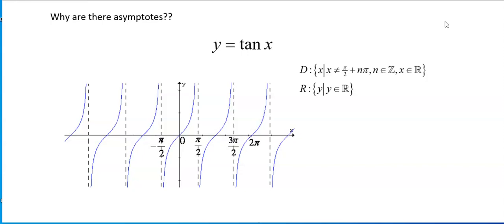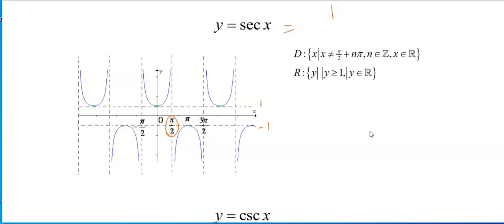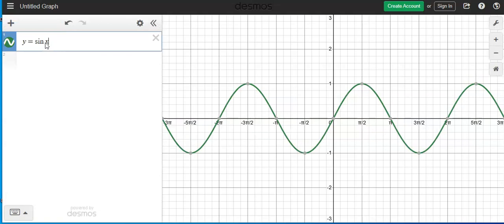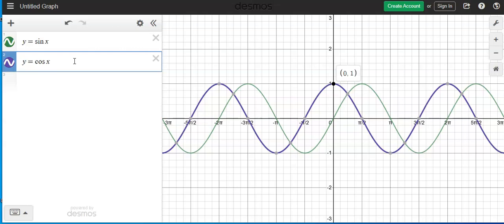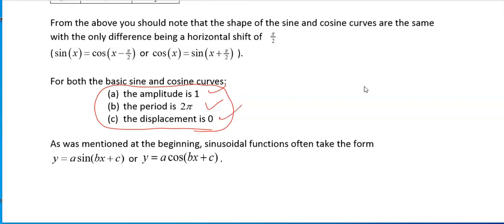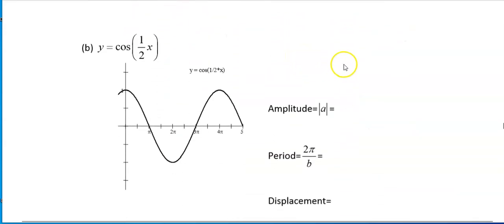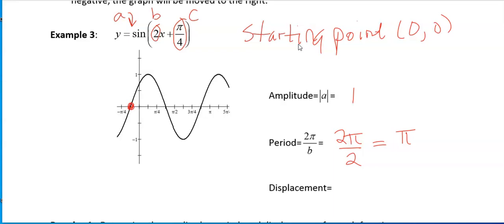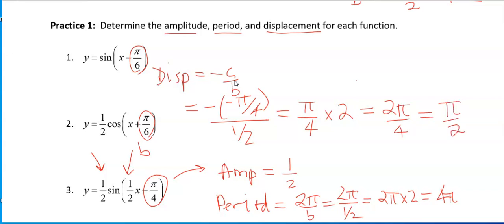MA1101 Lesson 4-6 Graphs of the Six Trigonometric Functions